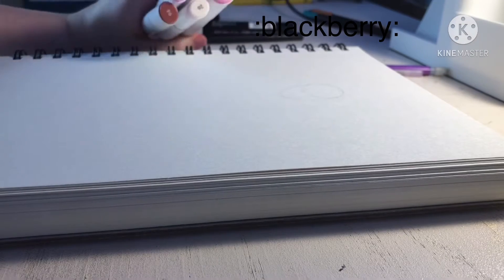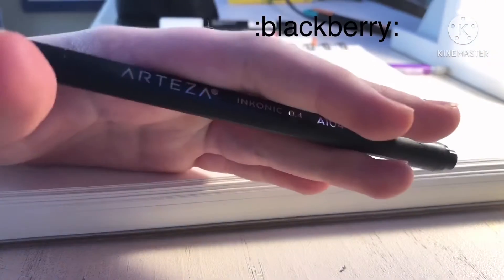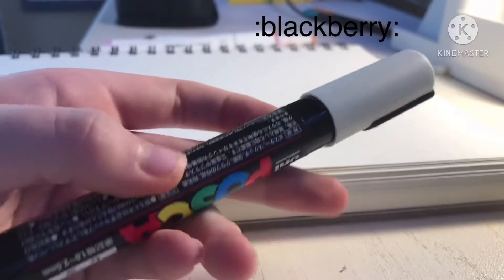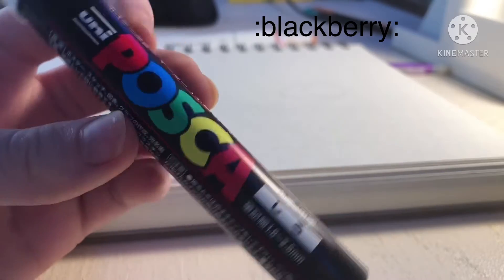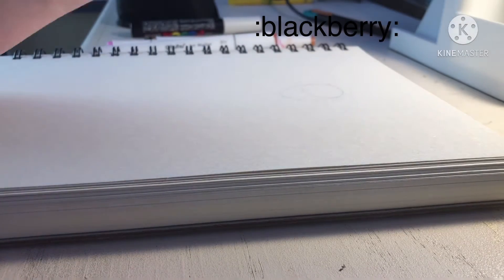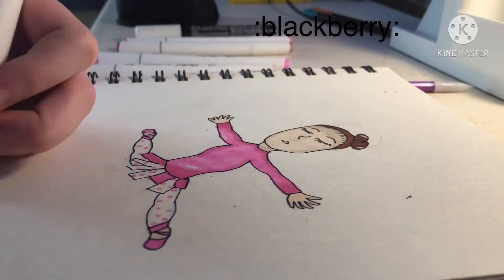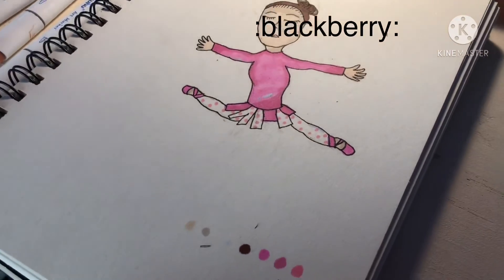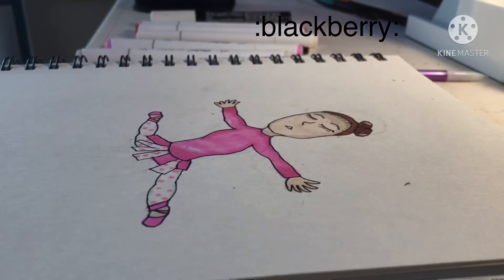DRAWING A BALLERINA!?! 🩰😇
Hey blackberries! Today was random I know I know. But I think drawing a ballerina was quite different for me.

Fayrayart11
:Friends Instagram:
Madz. png
Madibeth08

:Other channels:
Ramen Trio
:Friends channel:
Bacon Boi Gamez

Have a great day blackberries!